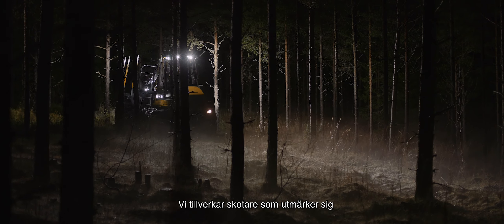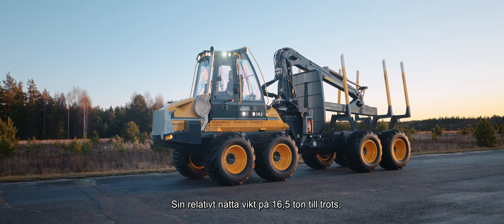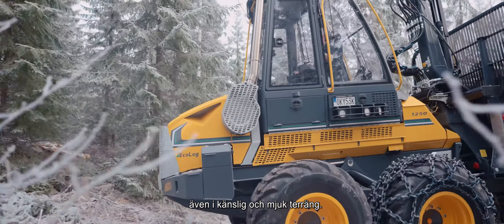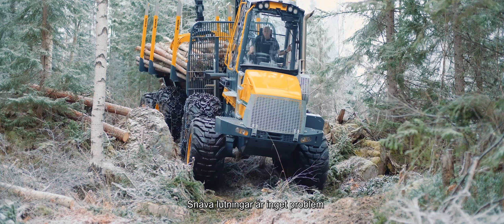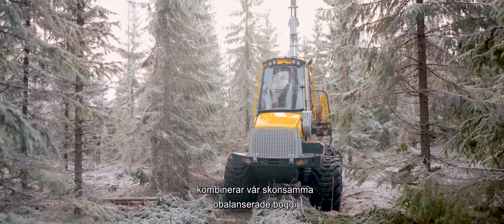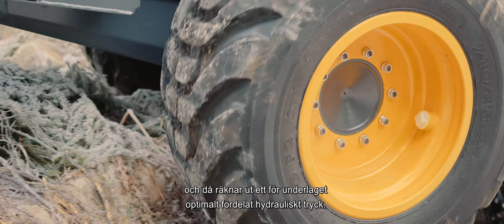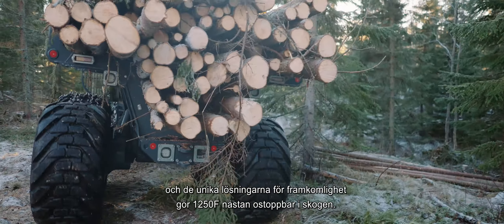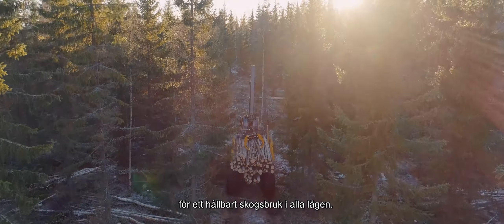Eco Log 1250F – Skotare med låg vikt, god sikt och hög framkomlighet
Eco Log 1250F möjliggör ett skonsamt, effektivt och lönsamt skogsbruk. Tack vare boggielyft och tillvalet aktiv boggie ger skotaren hög framkomlighet och stabilitet i alla typer av terräng.